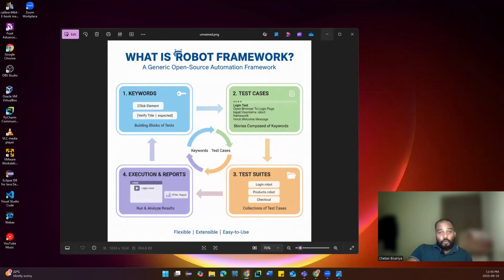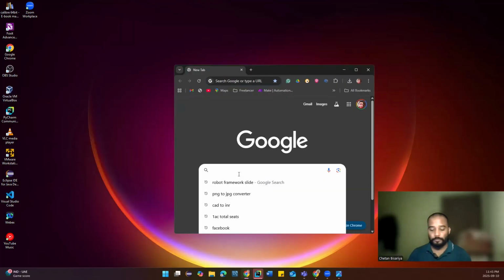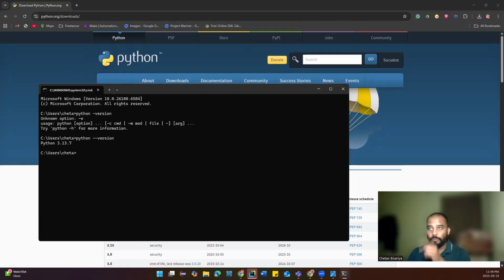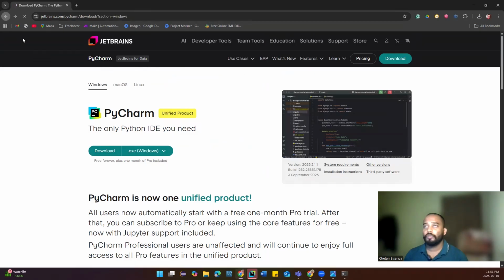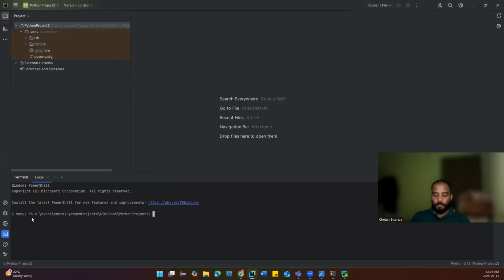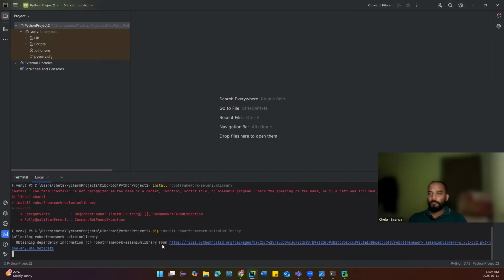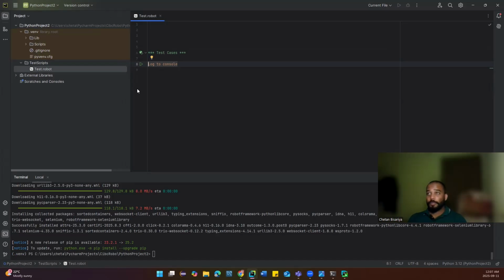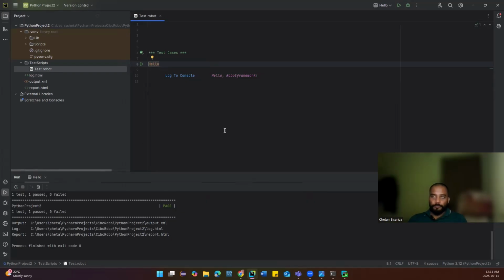Install & Setup Robot Framework | Python, pip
In this video, we’ll install and set up Robot Framework step by step. 🚀
You’ll learn how to:

Install Robot Framework using pip
Configure virtual environments (venv)
Install SeleniumLibrary for browser automation
Set up IDEs  with plugins

Fix PATH issues if the robot command is not recognized
Run your first Robot Framework test case ✅